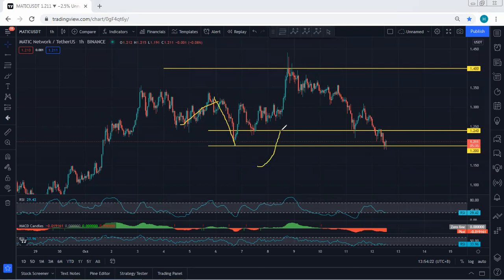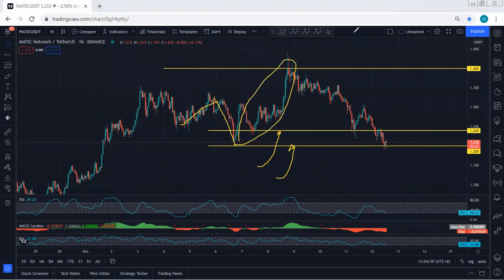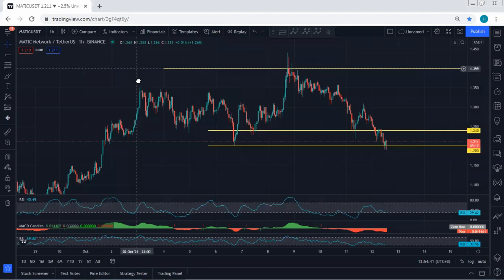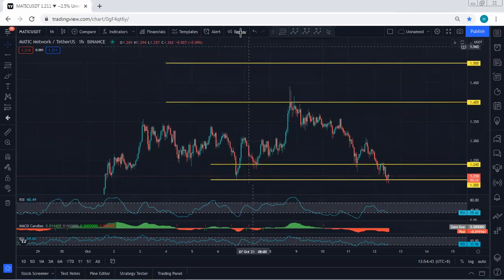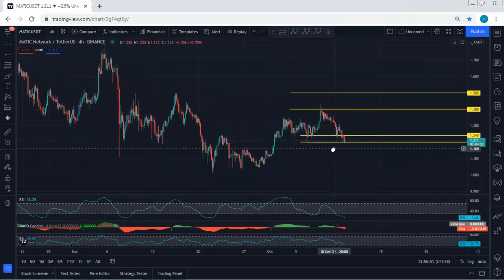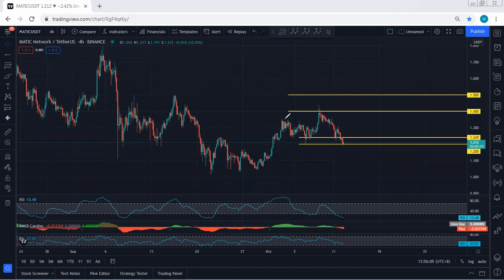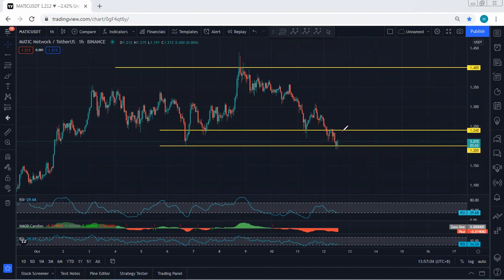MATIC - Polygon Technical Analysis for October 12, 2021 - MATIC